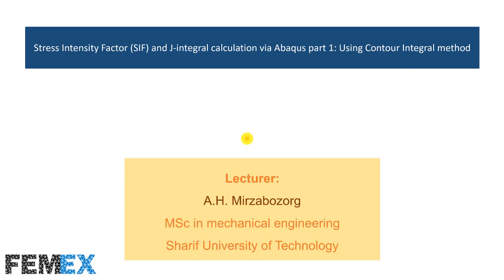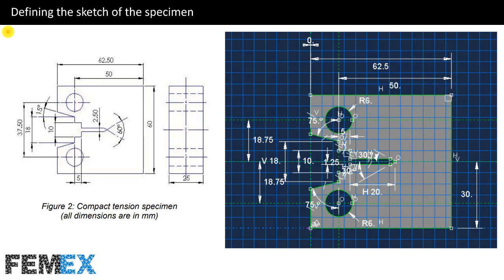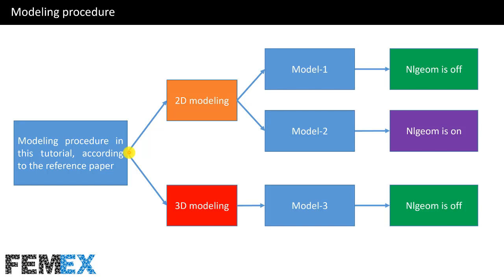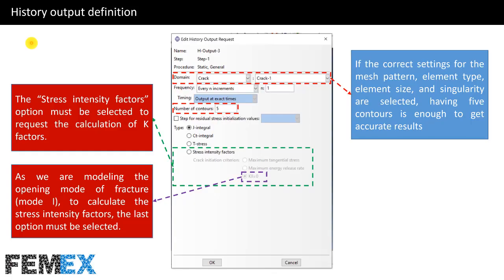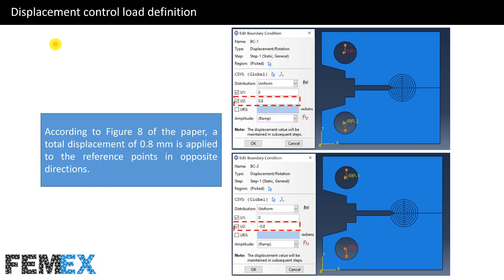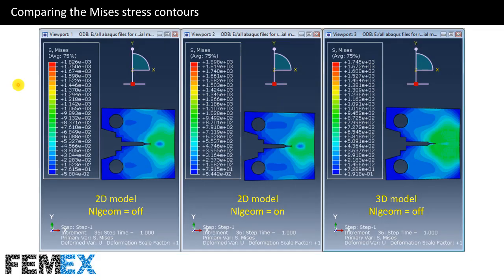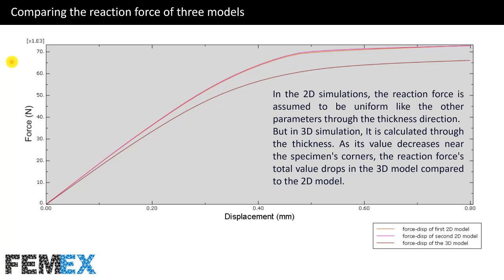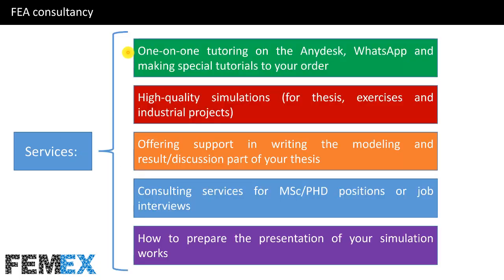Stress Intensity Factor and J-integral calculation via Abaqus part 1: Using Contour Integral method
The Contour Integral and extended finite element methods (XFEM) are two methods for calculating stress intensity factors and J-integrals in Abaqus.
In this tutorial, The calculation of the J-integral in the Compact Tension specimen via Abaqus using the Contour Integral method in 2D and 3D spaces is explained according to a paper.
The complex procedure of creating a focused “spider web” mesh with elements concentrated at the crack tip is explained in detail. In addition to using an appropriate mesh pattern, the crack singularity settings are done to finally obtain the most accurate answer without generating too many elements in the crack tip region to reach accurate results.

Package 1 description:
- Cost: 40 EUR (must be paid by the PayPal or other payment methods according to your country)
- Included files: step by step tutorial with detailed explanations (duration: 1 hour and 20 minutes), slides, Abaqus files (CAE, JNL, INP)
- Models are created by using Abaqus 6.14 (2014)
- Level: advanced

Package 2 description:
- Cost: 30 EUR (must be paid by the PayPal or other payment methods according to your country)
- Included files: step by step tutorial with detailed explanations (duration: 1 hour and 20 minutes), slides
- Level: advanced

Package 3 description:
- Cost: 15 EUR (must be paid by the PayPal or other payment methods according to your country)
- Included files: Abaqus files (CAE, JNL, INP)
- Level: advanced

Table of content:

- Reference paper
- Load definition
- Defining the sketch of the specimen
- Defining mechanical behavior
- Crack singularity settings
- Differences between the crack and seam
- Generating partitions around the crack
- Modeling procedure
- Illustration of each contour integral in the “spider-web” mesh pattern
- Defining coupling constraints to apply loads
- Crack definition settings
- Mesh generation
- 3D modelling
- Comparing the Mises stress contours
- Plastic domain visualization
- Comparing the obtained results with the paper results
- Validation of J-integral
- Validation of reaction force
- Comparing the J-integral calculation of three models
- Comparing the stress intensity factors calculation of three models
- Purchase of the complete package